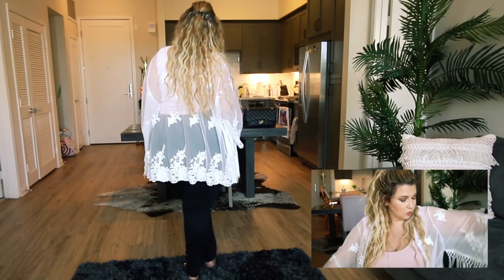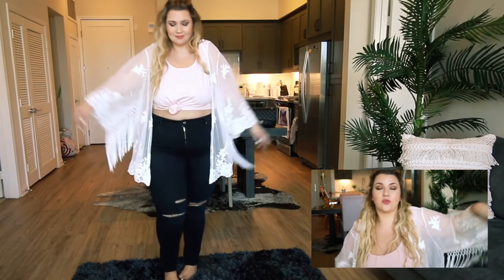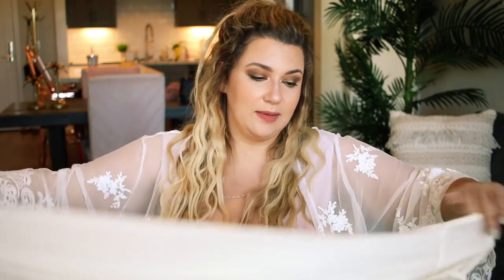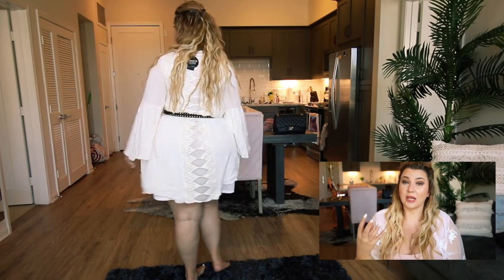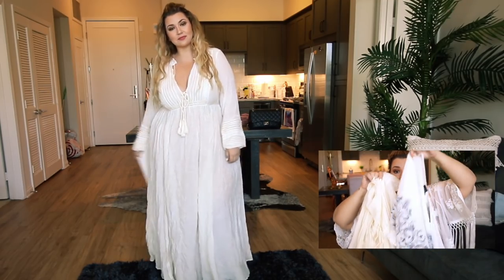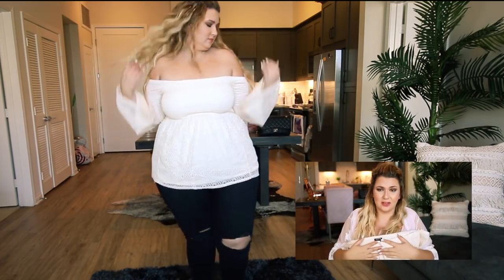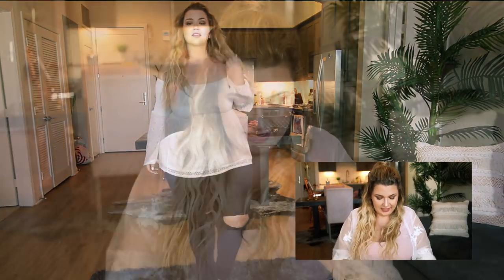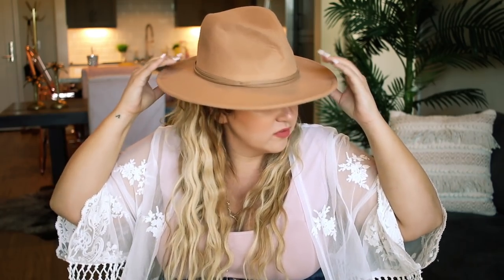PLUS SIZE FASHION TRY ON HAUL | Gorgeous BOHO looks and more from TORRID | Sometimes Glam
SO many items have sold out! But don't worry - lots of alternatives listed for you below. Are you loving these boho vibes?! Girls, I am GETTING MY WHOLE LIFE!! xoxo

fringey kimono / 1 /
yellow maxi / 2 /
mauve blazer / 1 /
ariel kimono / 1 /
off the shoulder top / 1 /

ALTERNATIVES TO SOLD OUT ITEMS
White Boho Maxi /
Gorgeous Blue Maxi /

Sometimes I receive free products to try from brands, but more often than not, I purchase products to review myself. If you do decide to click on these links, thank you so very much for supporting me and the content I create.

ABOUT ME:
Phoenix-based, jet-setting plus size fashionista, YouTuber, blogger, photographer, model, entrepreneur, tea-obsessed lady. It's so great to meet you! On my channel, you'll see plus size hauls, fashion advice, tips, tricks, reviews - ALSO - makeup tutorials, looks & reviews and OF COURSE vlogs.

MY STATS
Height: 5'6
Top size: 14/16, 1X
Bottom size: 18/20, 2X
Shoe size: 8.5
Bra: 38DD/40D